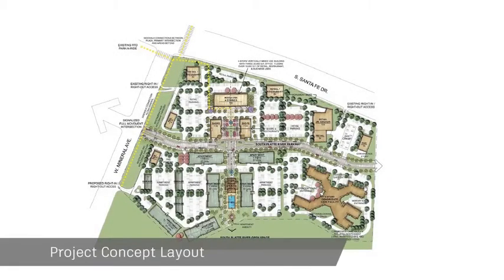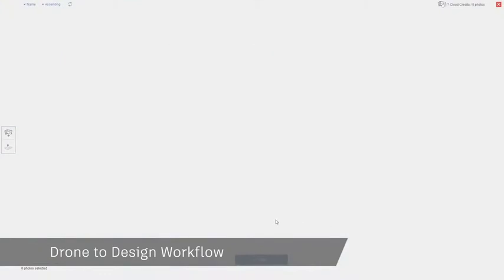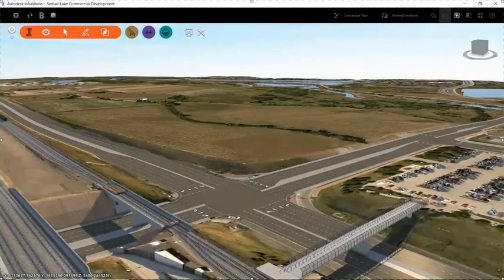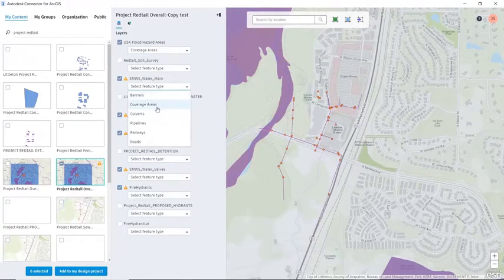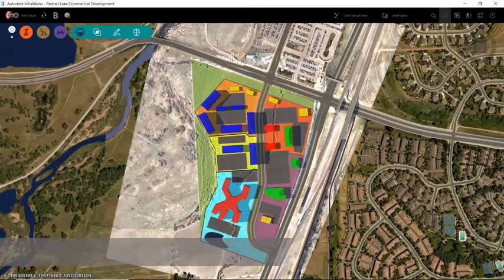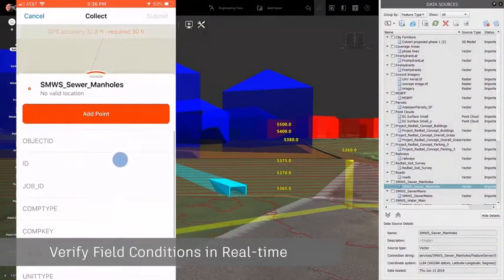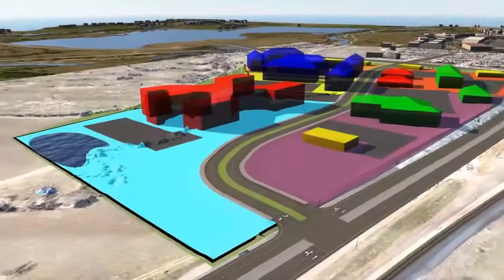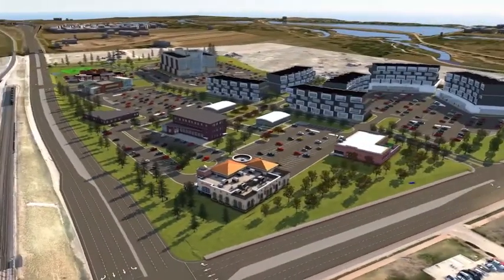Create a real-world context model with Autodesk InfraWorks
Autodesk Infraworks enables virtually anybody to create a large-scale model by aggregating existing data including 2D CAD, GIS, raster, and 3D models, including those created with Autodesk Civil 3D civil engineering software.